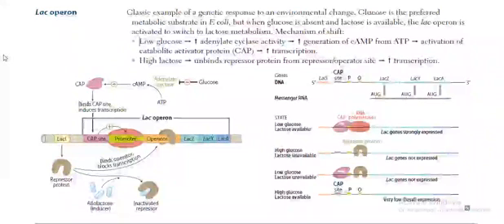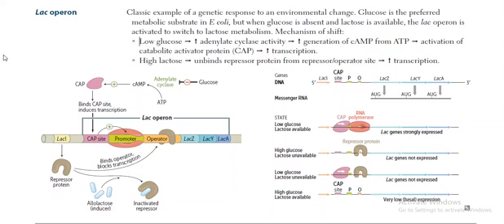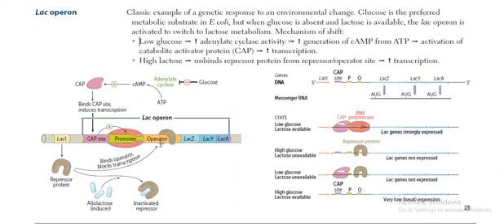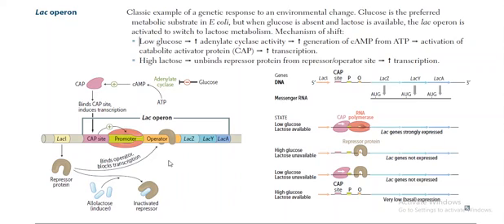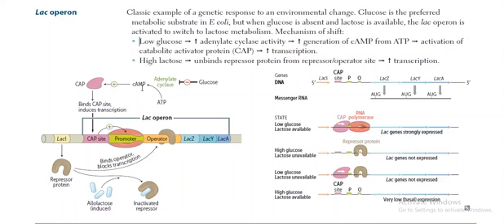Lac operon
How lac operon is manipulated, provided metabolic substrate like glucose and lactose.

Hello, myself Dr. Hima. I am a Medical Doctor (M.D), have a masters in Medical Pharmacology. The purpose of this channel is to help the medical and the science students with various topics. I will be uploading the videos on topics related to different subjects of Medicine.